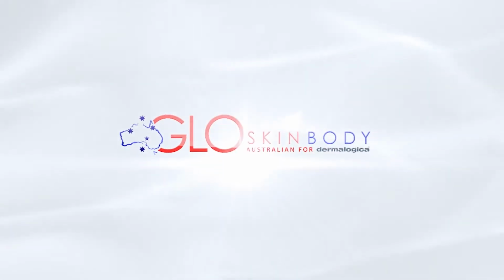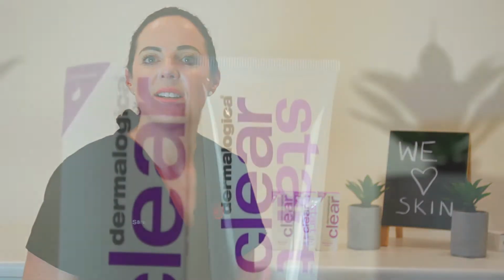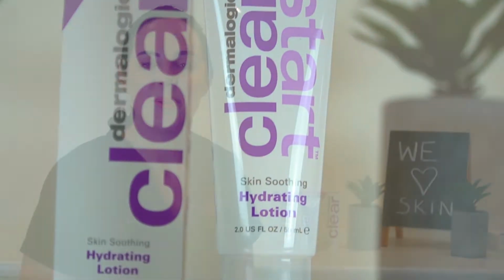Skin Soothing Hydrating Lotion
Introducing the Skin Soothing Hydrating Lotion from the Clear Start range!

Our skin expert Sarah talks you through how to use the Skin Soothing Hydrating Lotion; this light-weight, oil-free moisturiser was developed specifically for teens experiencing dryness in addition to breakouts, and often as a result of their acne treatments.

Not sure what products are right for you? Click on the link below to receive complementary skin care advice from our skin experts.